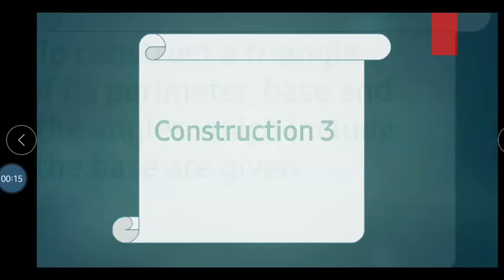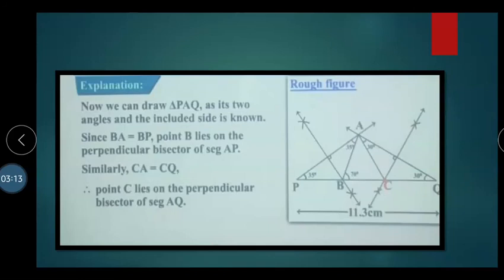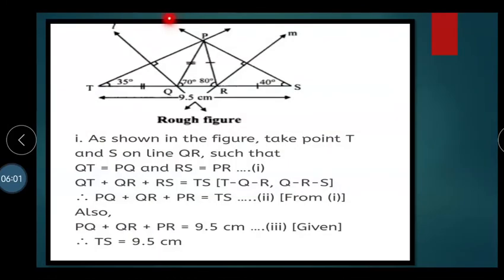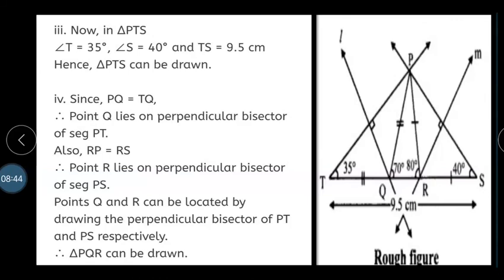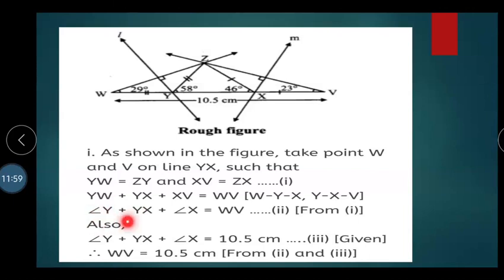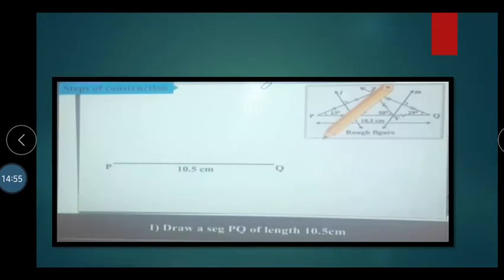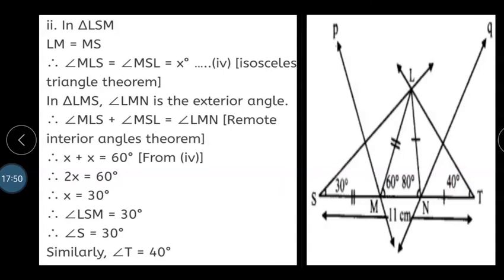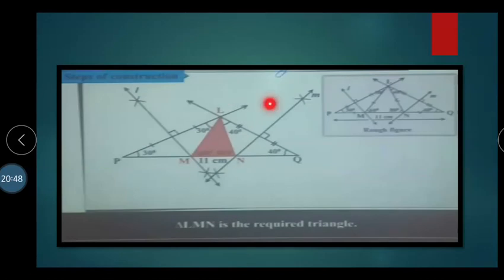Construction 03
Std IX Chp.4. Construction of triangles Session 03🥰TrSurekhaNilesh 🥰 construction 03🙂